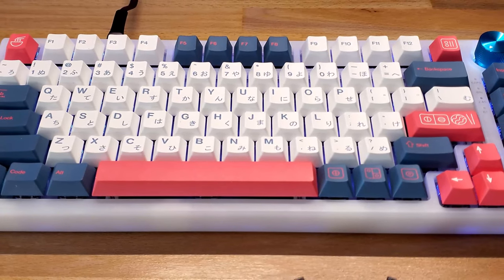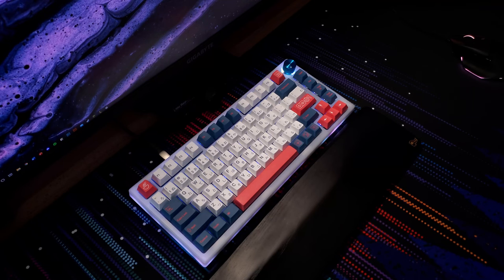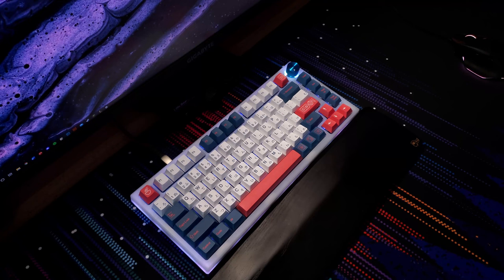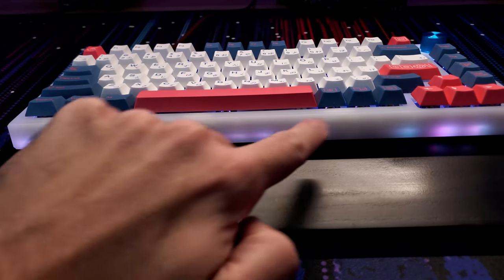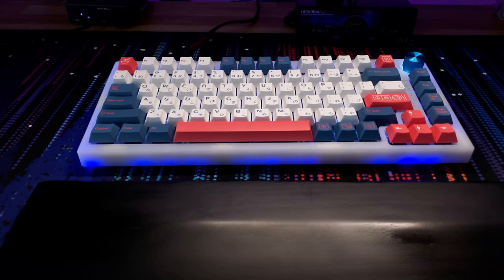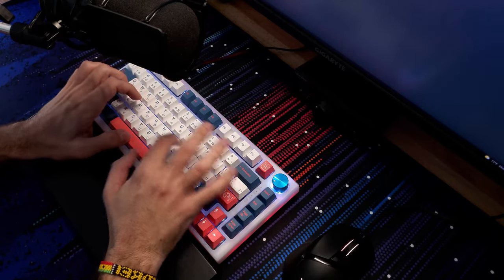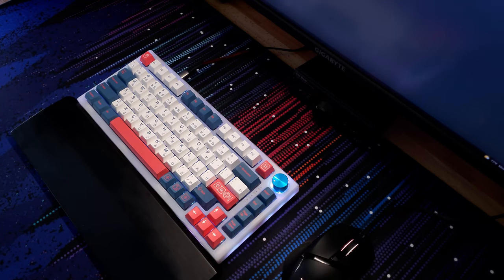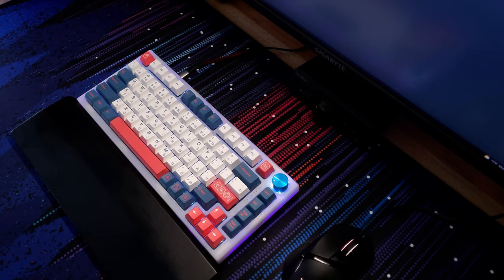Best New Budget Keyboard? Feker IK75 v3 Review & Sound Test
Today I'll be doing a quick review of the Feker IK75 V3 keyboard from AliExpress. This keyboard can be had for ~85 with switches included. It's a gasket mount design, transparent case, underglow, and a knob.

Mod List
Feker IK75 v3
Polycarbonate plate
Akko Jelly Black switches (Lubed)
3 layer tempest tape mod
Neoprene case foam
Durock plate mount stabilizers